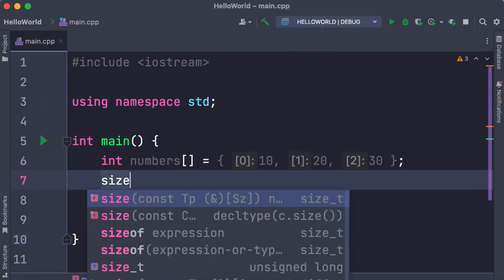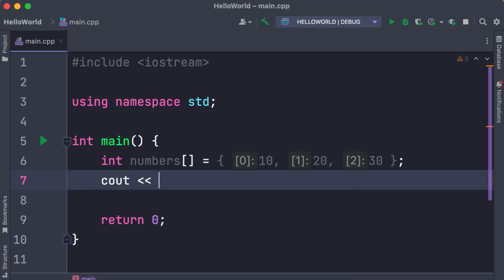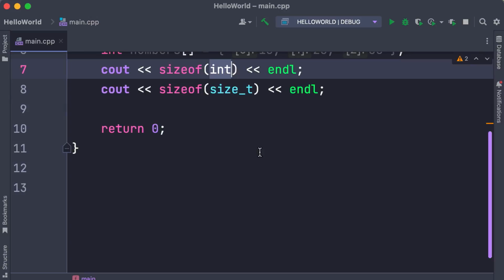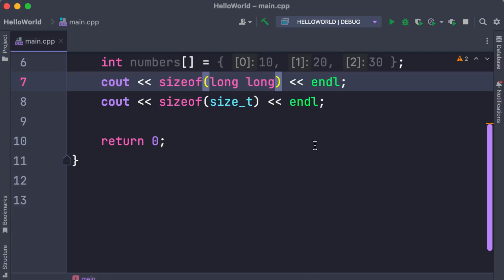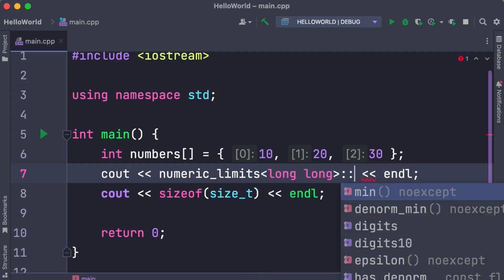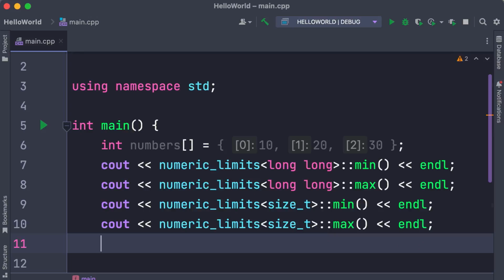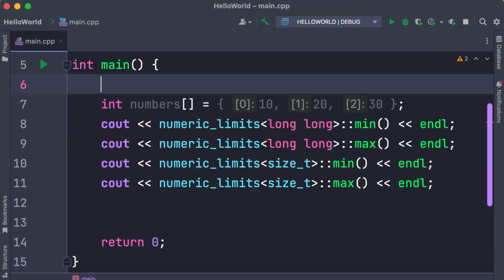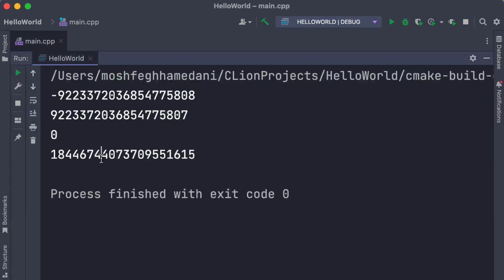63 Understanding size t